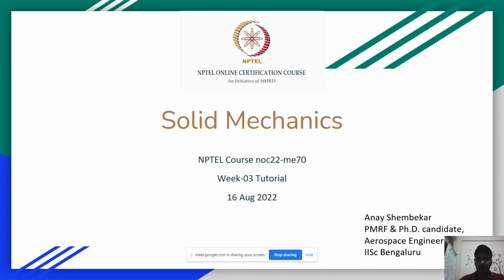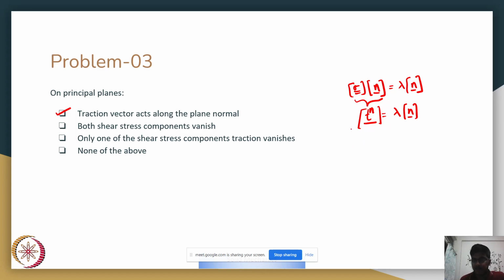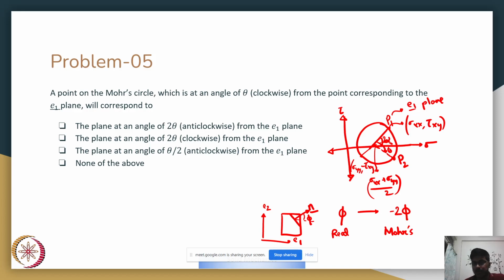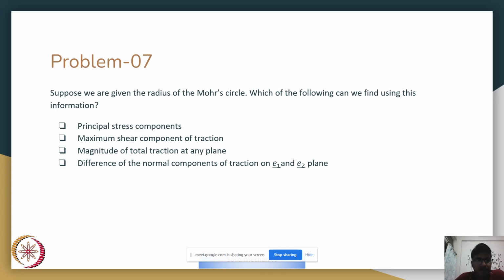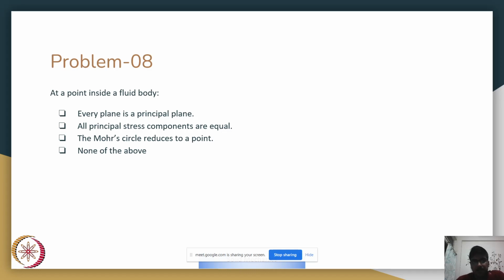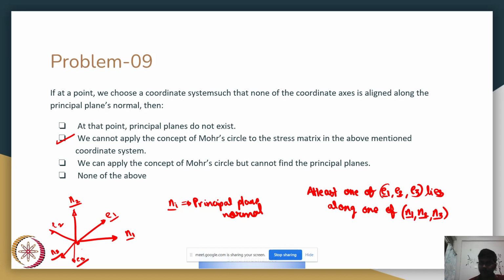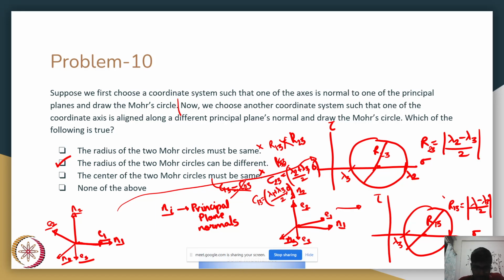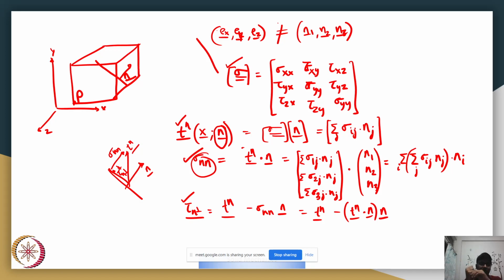Solid Mechanics- Week 03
Tutorial session for the topics covered in Week-03 in the NPTEL course Solid Mechanics (noc22-me70)

00:00 Introduction
01:27 Problem 01
03:17 Problem 02
05:10 Problem 03
07:05 Problem 04
09:12 Problem 05
12:20 Problem 06
17:00 Problem 07
22:00 Problem 08
25:25 Problem 09
27:52 Problem 10
33:06 Doubts